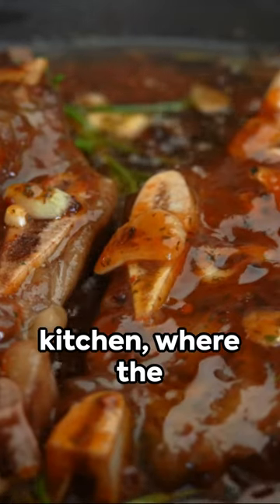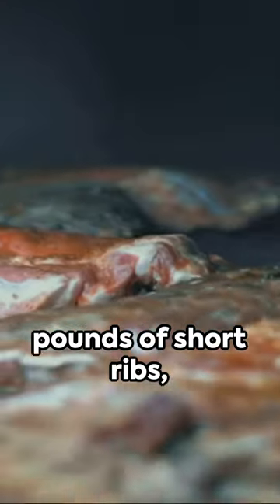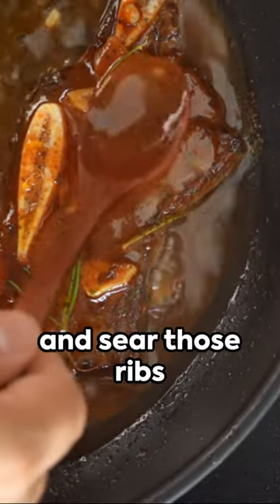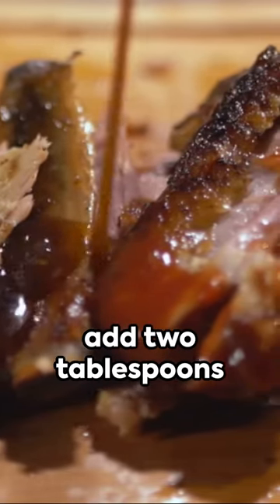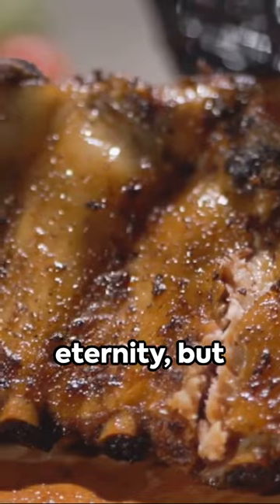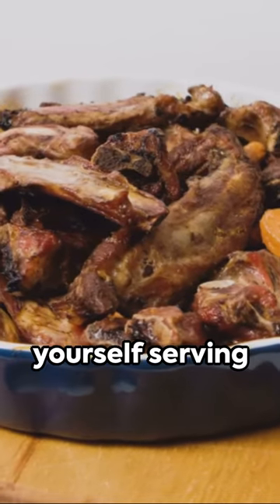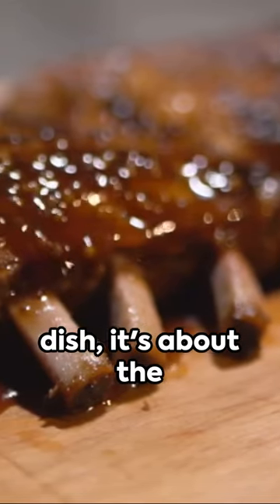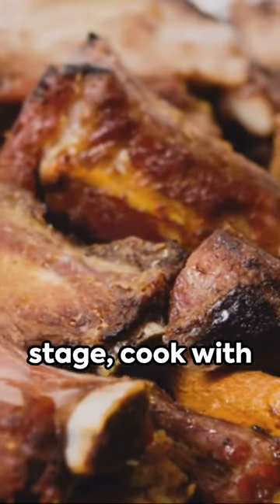Crockpot Short Ribs A Delicious Recipe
Crockpot Short Ribs  A Delicious Recipe is a very simple recipe even a beginner can do with very little effort. Try this mouth watering recipe today and be prepared to leave your loved ones in amazement of this amazing dish.